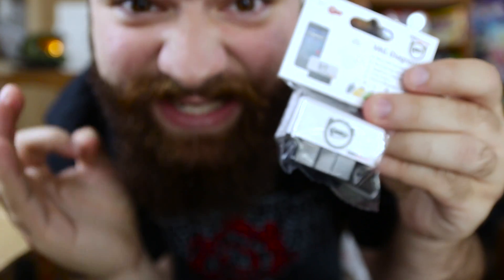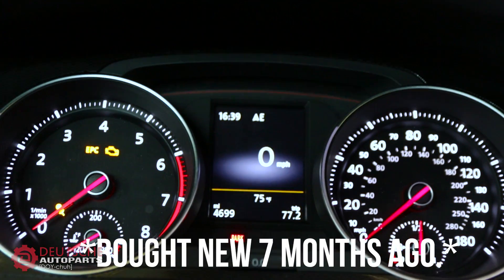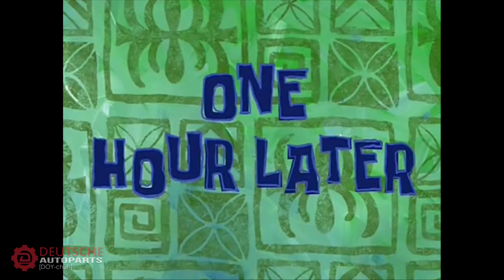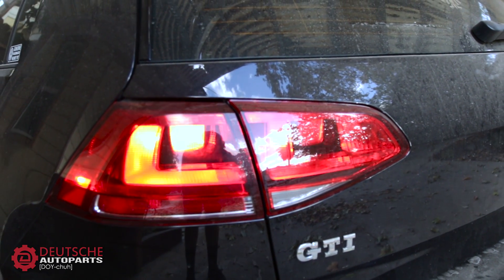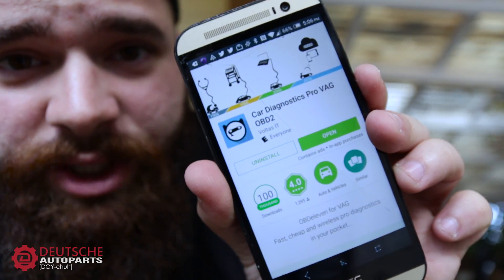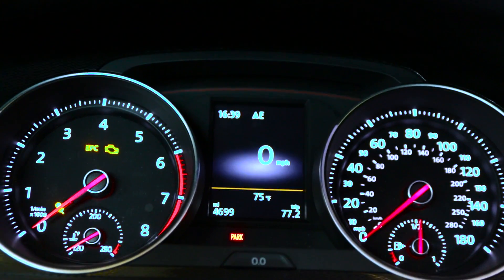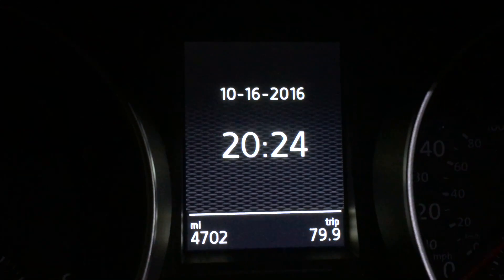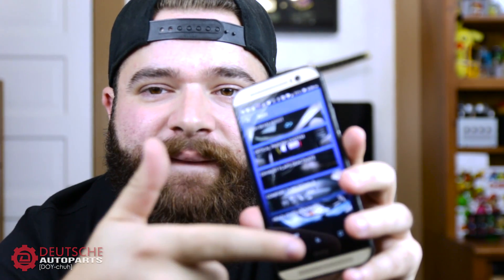HOW TO HACK YOUR CAR WITH YOUR PHONE!!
Today I show you how to hack your VW MK7 GTI for a measly $60 dollars! Introducing OBDEleven, the cheapest and coolest Pro Scan Tool on the market for Volkswagen and Audi!

OBDeleven PRO application features:
- Read and clear diagnostic trouble codes from all control units that are installed in your car (i.e. Engine, Transmission, ABS, Airbag, Multimedia, Air conditioning, etc.)
- Programming (coding, long coding, adaptation)
- Basic settings
- Output tests
- Live data
- Gauges
- Car programming history
- Home screen PRO theme (more info in main screen: engine code, battery voltage, faulty control units list)
- Automatic vehicle identification from VIN (Vehicle identification number)
- Diagnostic trouble codes in 7 languages: English, German, Russian, Polish, French, Spanish, Italian
- Read information about control unit (i.e. Part number, Software number, Coding, etc.)
- Diagnostic data log sharing via email
- Battery status

Special Thanks To:
Paul from Deutsche Auto Parts for sending me the gift box with OBDEleven and for sponsoring our channel!